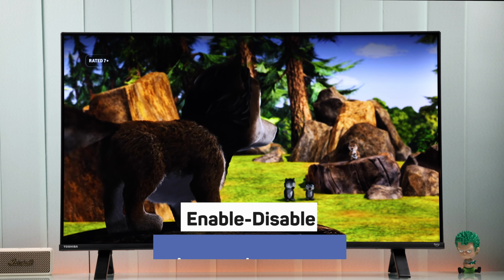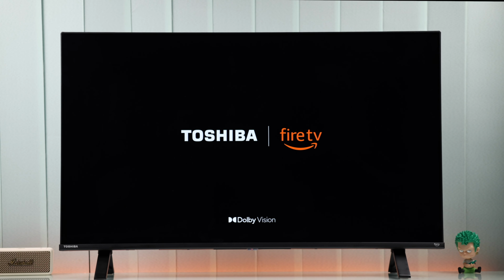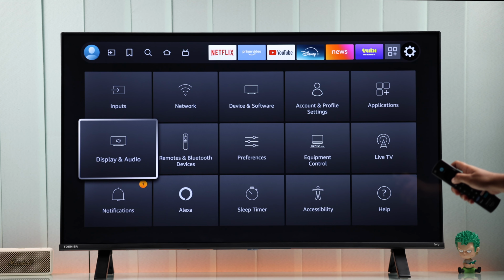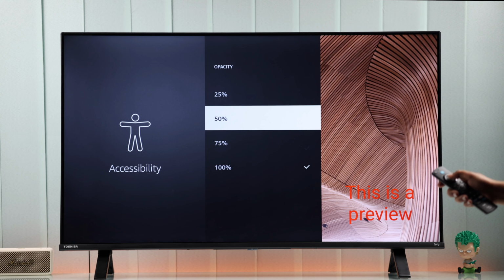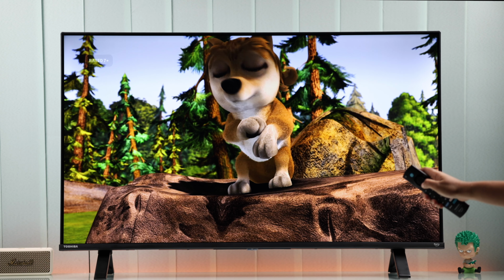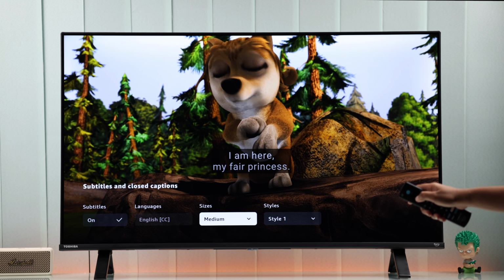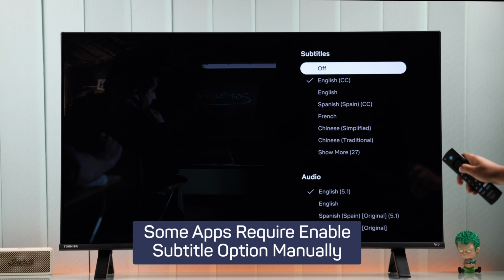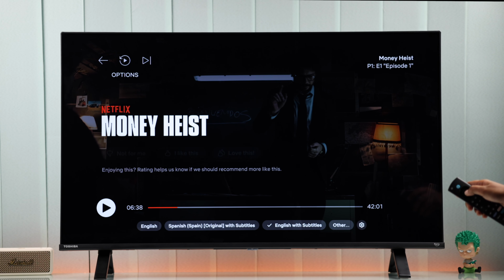Toshiba Fire TV: How to Turn On or OFF Closed Captions! [Subtitles Text]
Wondering how to turn ON or OFF closed captioning, AKA subtitles, on your Toshiba Smart 4K Fire TV as a new user?

Looking for a complete guide to get subtitles on Toshiba Fire TV, customize Subtitles Settings, or why Subtitles or closed captioning are not working on some Apps or videos? Don't Panic, let’s check out the step-by-step guide to enable or disable closed captioning or subtitles on the Toshiba Fire TV, along with how to customize the subtitles font, color, and size as well.  We'll also explain why the subtitles text is not showing on some Apps and what you need to do to fix it as well.

0:00 Intro: Toshiba Fire TV Turn On or OFF Closed Captions
0:21 Turn ON/ OFF Closed Captions on Toshiba Fire TV
0:35 Customize Closed Captioning and Subtitles on Toshiba Fire TV
0:51 Why Subtitle not showing on Some Apps
1:15 Please Note